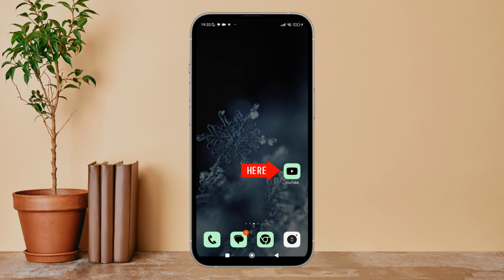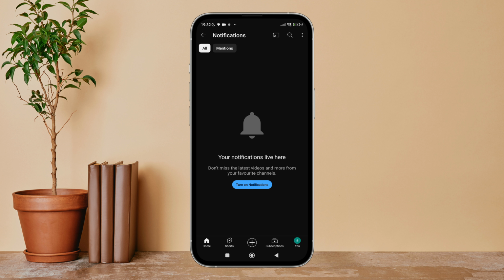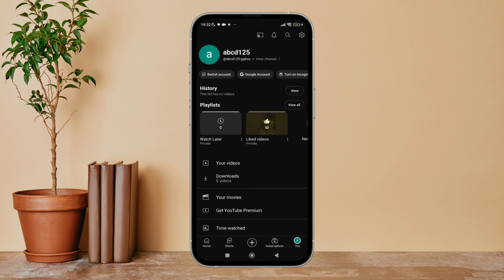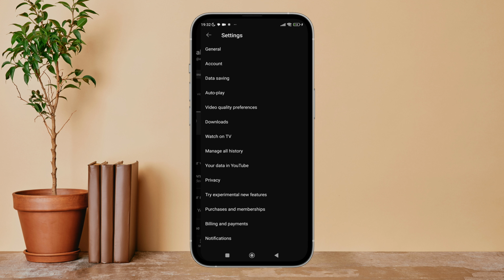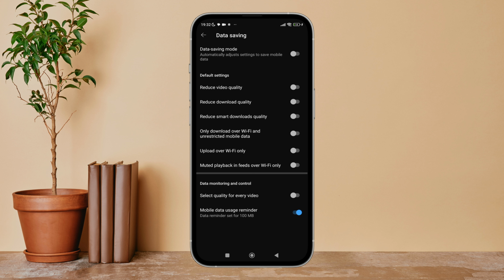Turn Off Mobile Data Usage Reminder On YouTube. |Technologyglance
Learn how to turn off the mobile data usage reminder on YouTube and customize your viewing experience! In this tutorial, we'll guide you through the steps to disable this feature, which prompts you to switch to Wi-Fi when streaming videos over mobile data. Whether you prefer to manage your data usage independently or find the reminder notifications intrusive, we'll show you how to adjust this setting on YouTube. Watch now to take control of your data usage and enjoy uninterrupted video streaming!